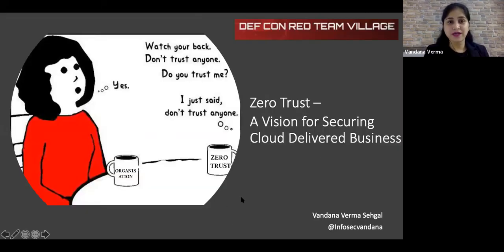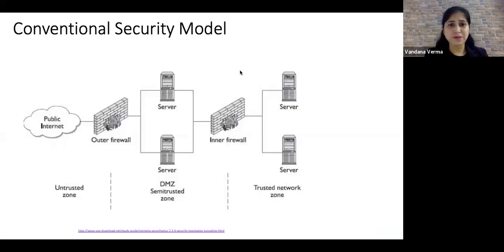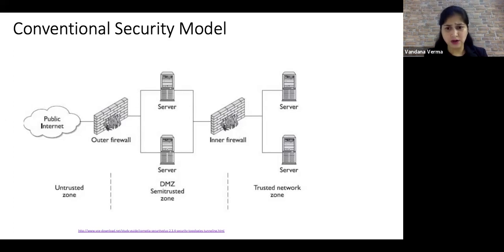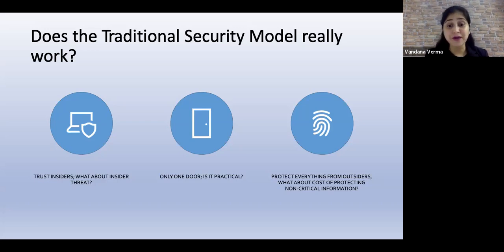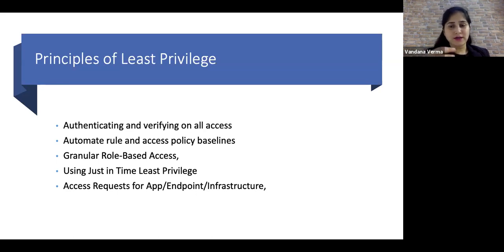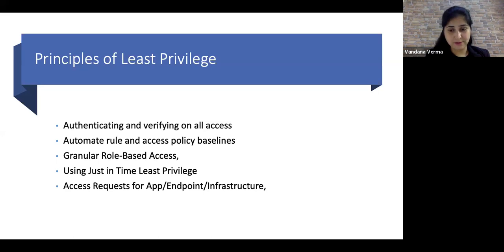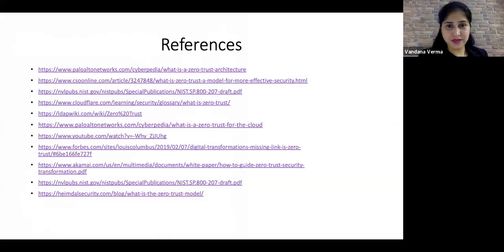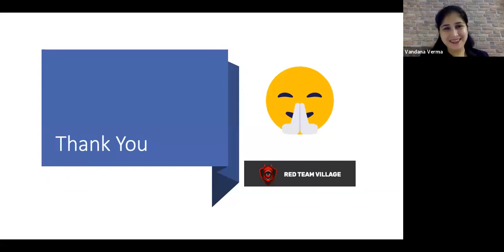Zero Trust - A Vision for Securing Cloud and Redefining Security by Vandana Verma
Vandana Verma
President @Infosecgirls , Board-BoD @owasp , Leader @OWASPBangalore , WoSec, Work @IBM Co-organizer @bsidesdelhi

Zero Trust - A Vision for Securing Cloud and Redefining Security
Abstract: Zero Trust – A Vision for Securing Cloud Delivered Business The success of early stories of adoption pushed many organizations not only to take the cloud seriously but also to make it the priority.
Many ideas of digitizations are built on the cloud. COVID-19 pandemic has further accelerated it in an unprecedented way, primarily due to almost all workforce working remotely, and applications meant for deployed over the closed network are increasingly opened for remote access—however, decisions of moving to the cloud is always contested on the basis of security and privacy. People and devices coming on the corporate network is the critical concern. The security is architected on believing everyone inside the network is trusted—but nowhere remains true in the current paradigm. Trust will never be deterministic based on pre-decided criteria. It has to be earned every time, and at every instant, you seek access.

In the talk, we will explore the concept of zero trust and will try to demystify zero trust models. The talk will focus on implementation and deployment scenarios of zero trust for organizations, How should the business prepare for the transition, what are the architectural requirements and what policies are required to be implemented? Also what Red teamers can take away and leverage the framework to see the security flaws in an organisation.